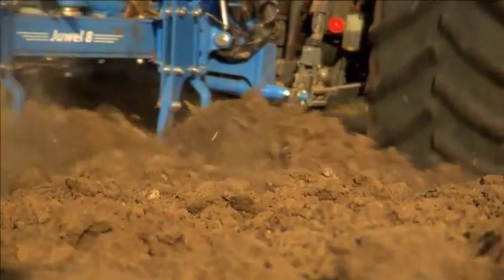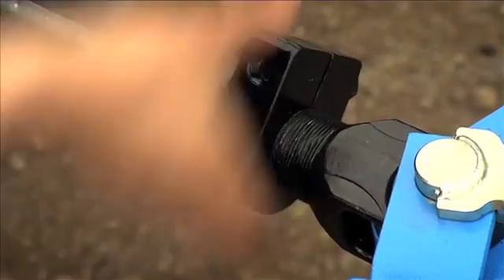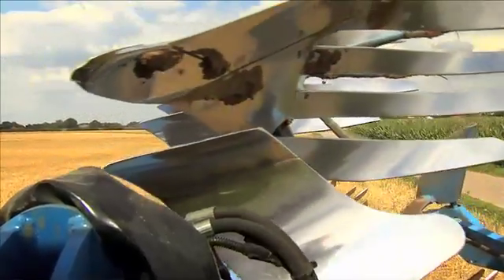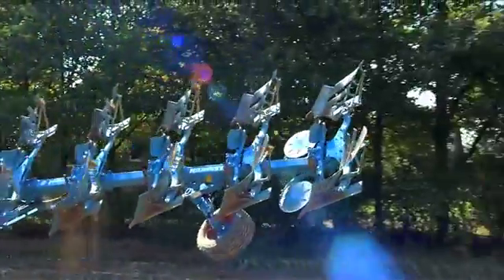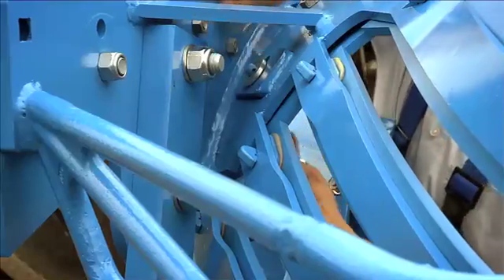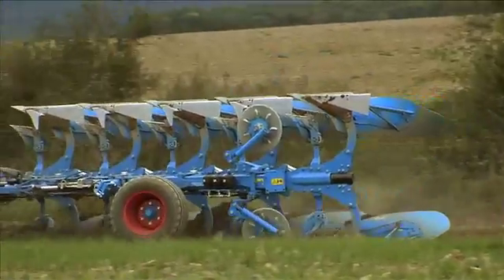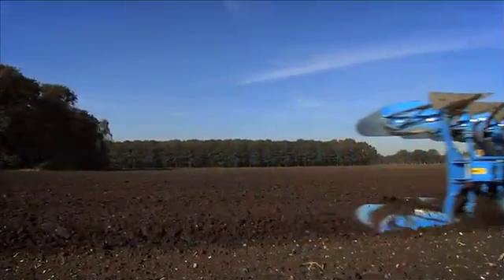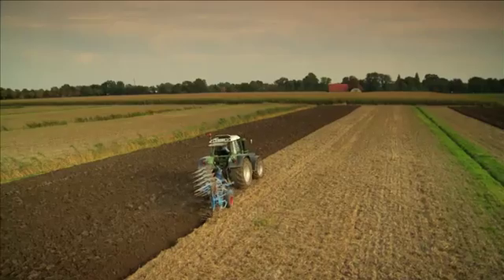LEMKEN - Mounted ploughs Juwel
Juwel - Trend-setting ploughing technology:
The Juwel plough generation combines safe use, easy operation and work quality in an entirely new model. Initially available with three to seven furrows, and a 140 mm box section frame, the Juwel is suitable for medium to high HP tractors.